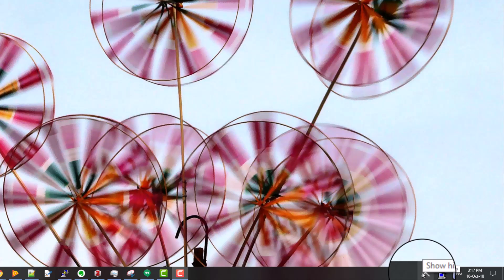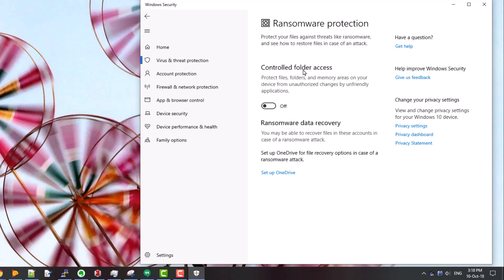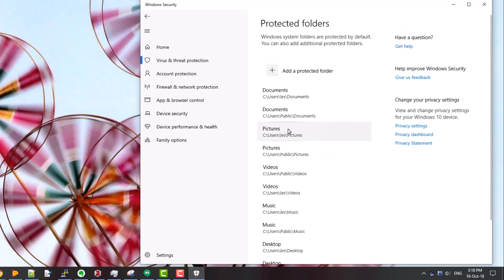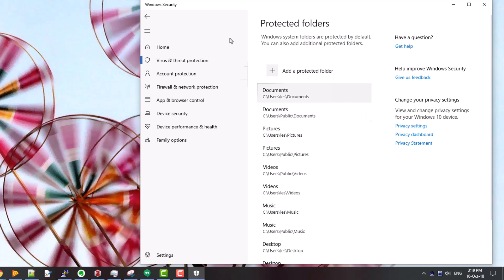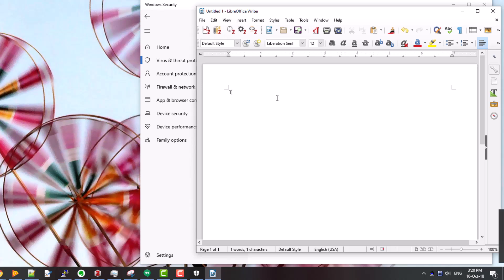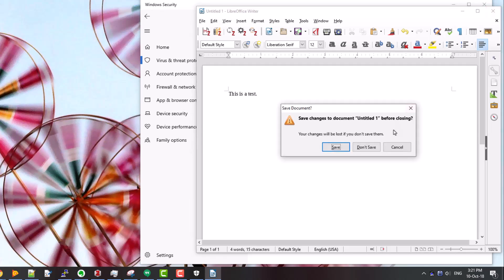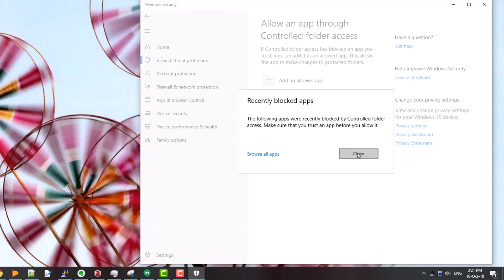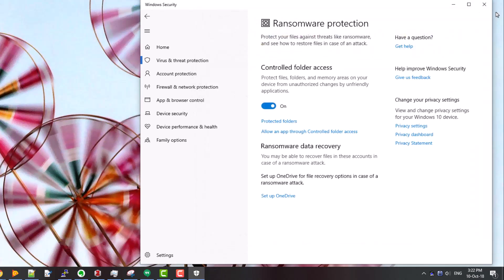Windows 10 & 11 Controlled Folder Access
Every computer user's biggest fear is ransomware - software which can lock up your files until you pay a ransom or even exfiltrate sensitive data which the attackers will threaten to publish unless you pay up. But Windows 10 introduced a feature which, with a little work, can prevent ransomware from getting a toehold on your system; in essence, it's a single-user subset of the features found in enterprise-level application allowlisting software. This video expands on discussion in our course SE221, CISSP Fast Track Review.